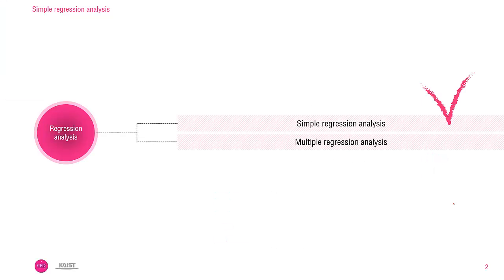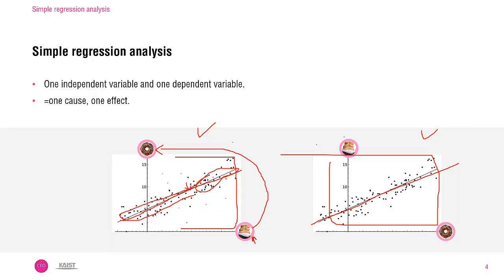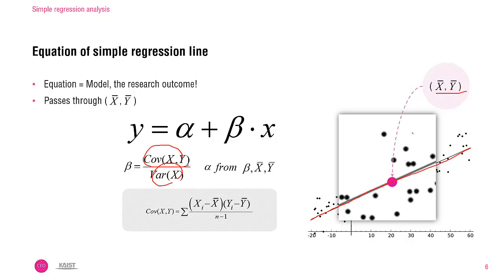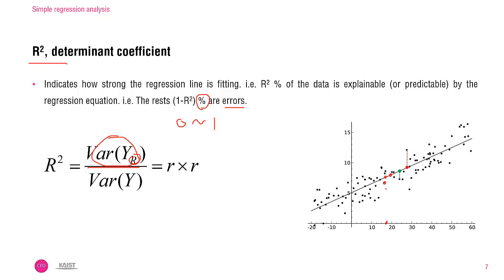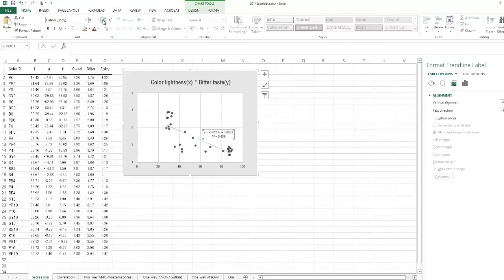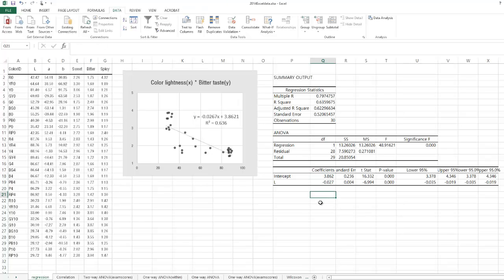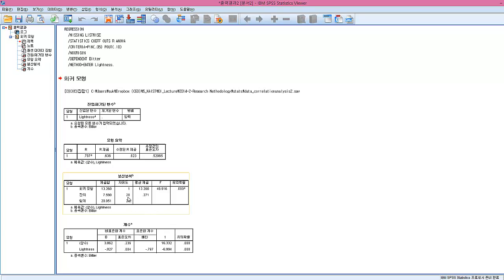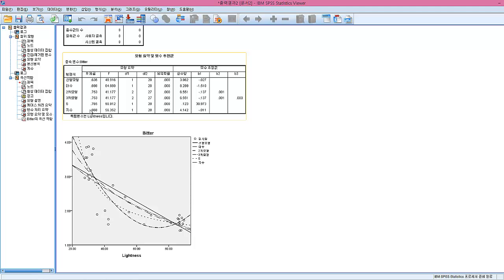18 regression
Description